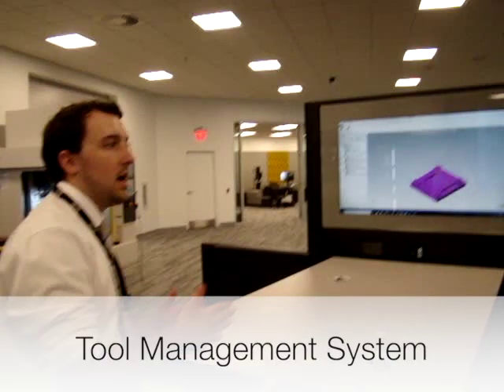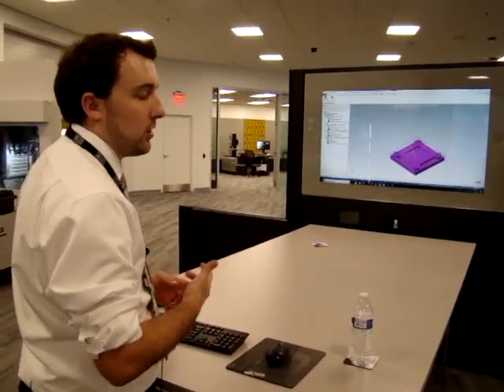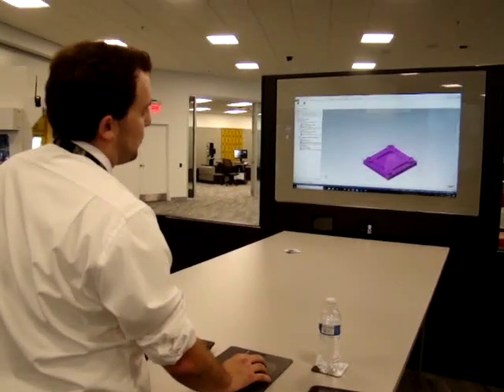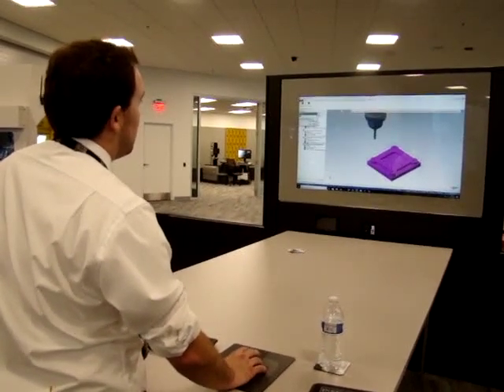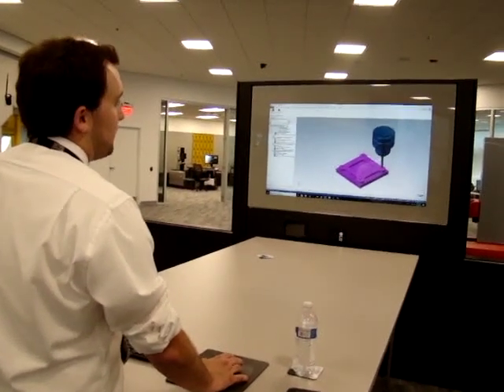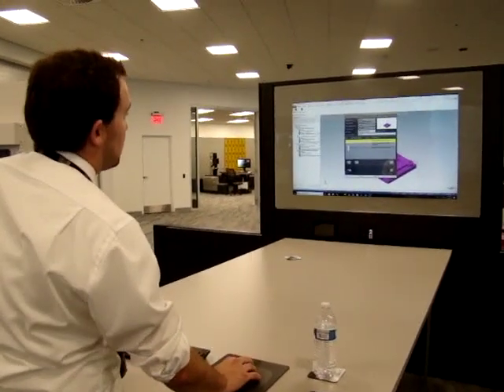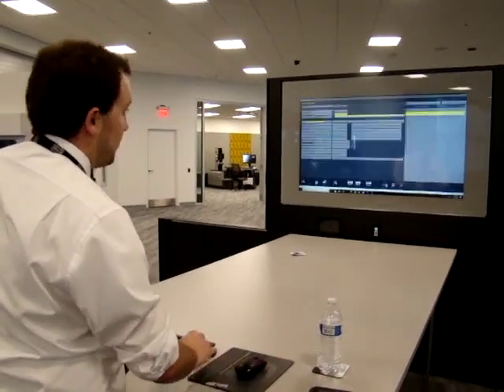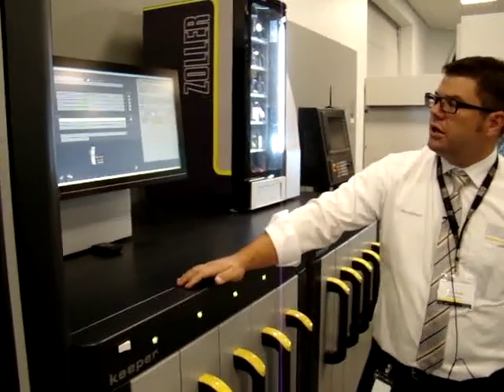From art to part at Zoller Innovations Days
Zoller Inc. hosted its open house and Innovation Days event June 19-20 at the tool presetting and measuring equipment manufacturer’s new facility in Ann Arbor, Mich.